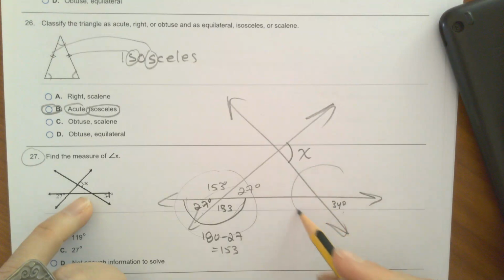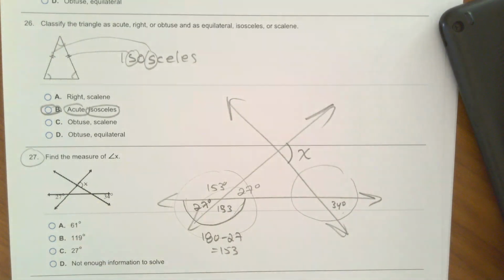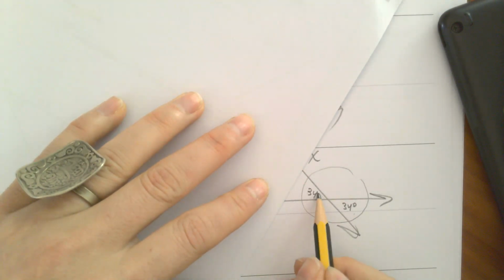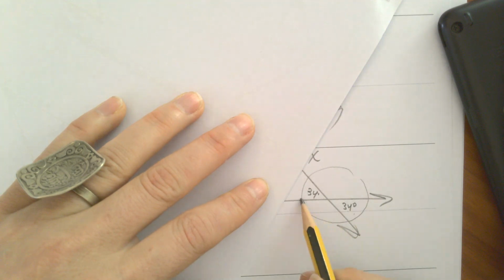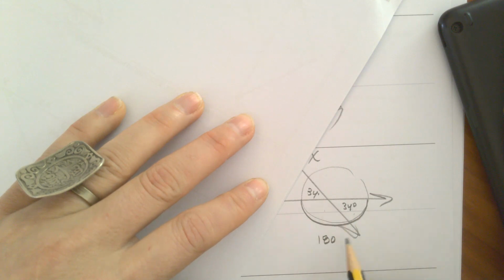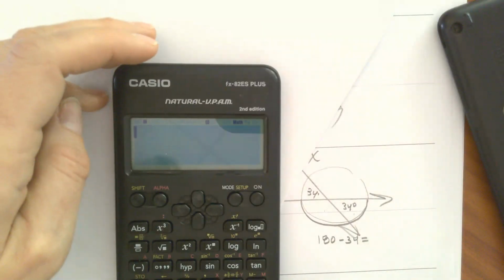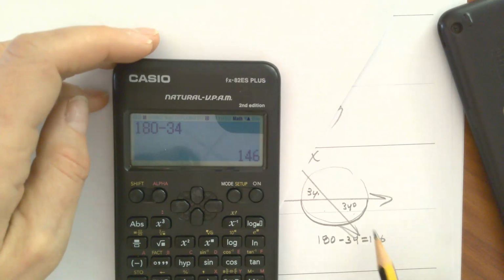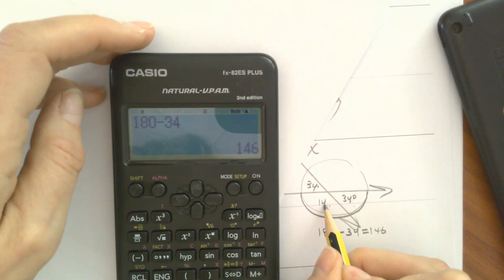‌Final Exam Review, NOT GRADED, Questions 27 to 31